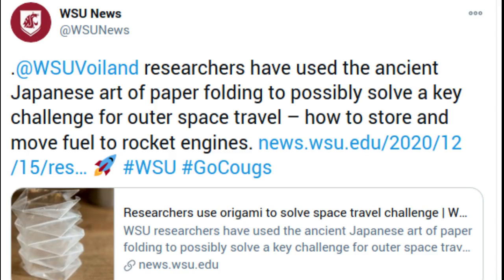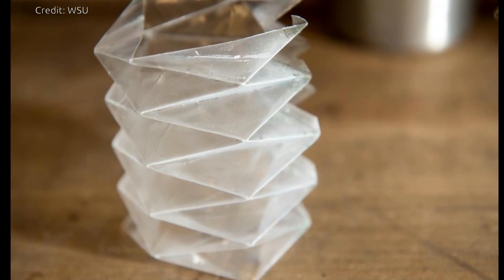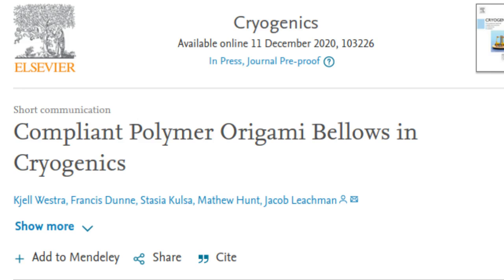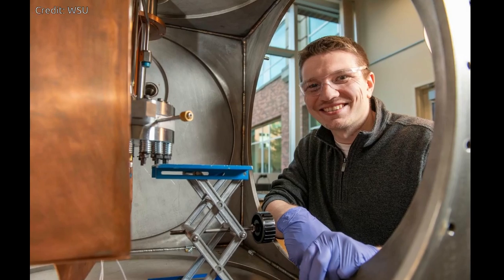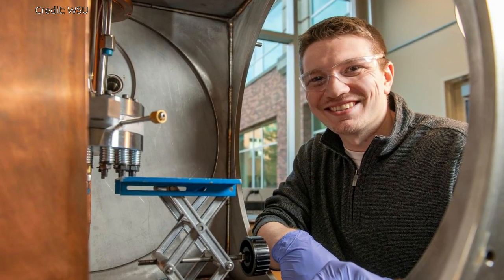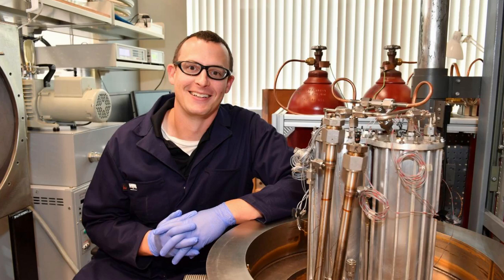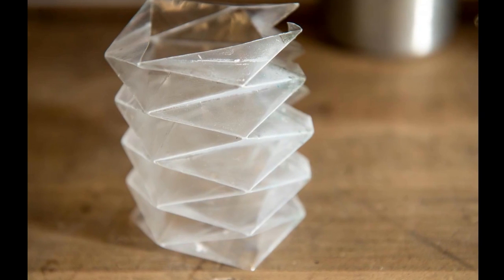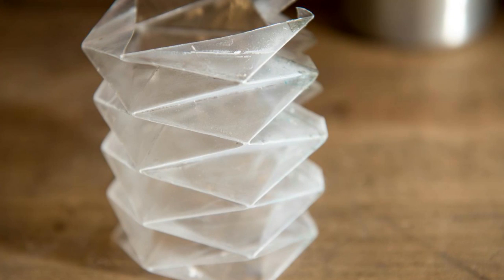Researchers use origami to solve space travel challenge | Polymer Origami Bellows in Cryogenics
Washinton State University researchers have used the ancient Japanese art of paper folding to possibly solve a key challenge for outer space travel – how to store and move fuel to rocket engines.

The researchers have developed an origami-inspired, folded plastic fuel bladder that doesn’t crack at super cold temperatures and could someday be used to store and pump fuel.   The researchers have published their work in the journal, Cryogenics.

Credit: WSU